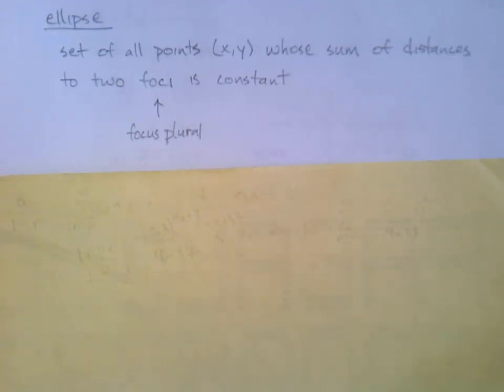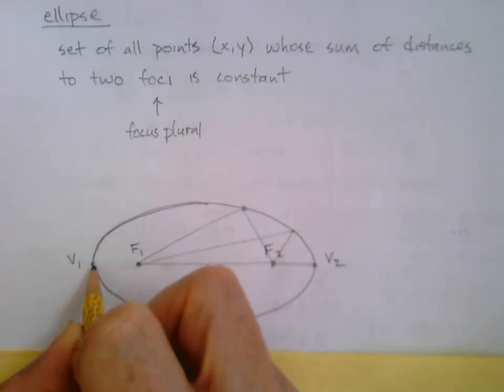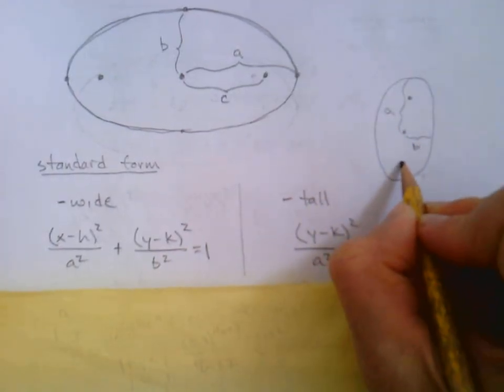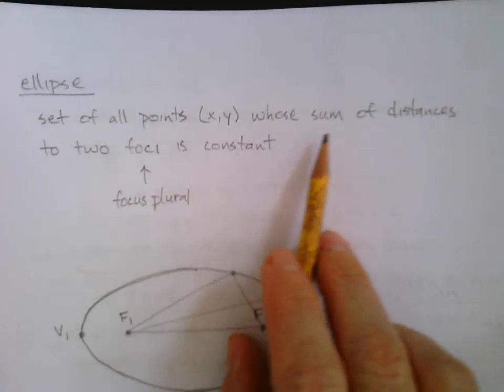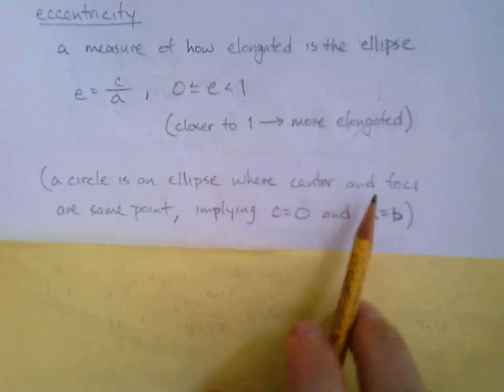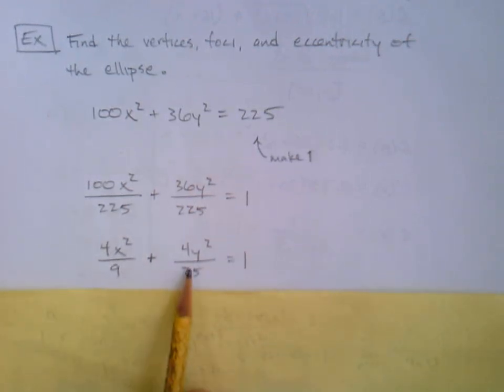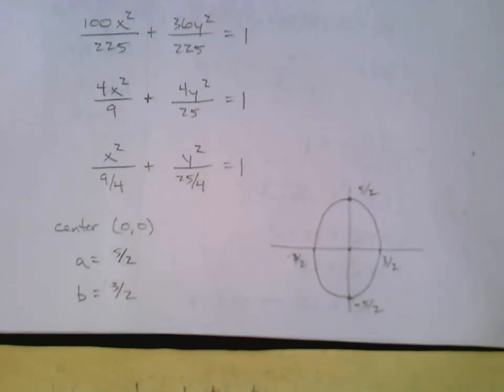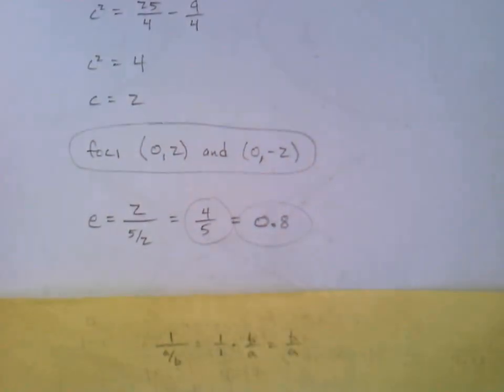151, 10.5 - part 2